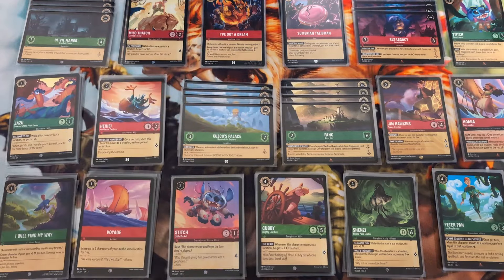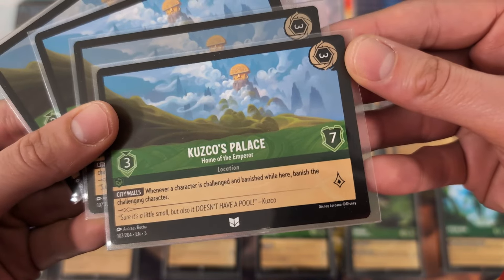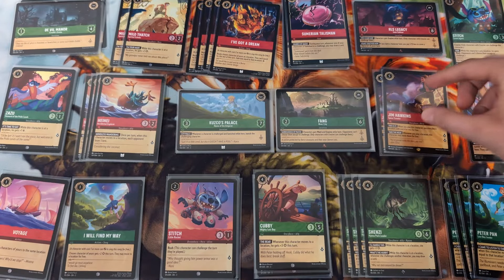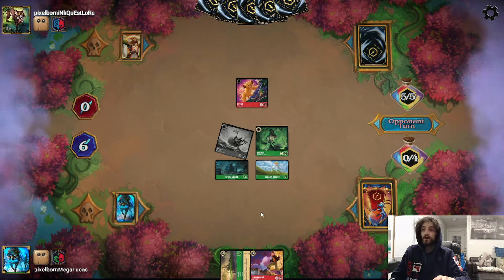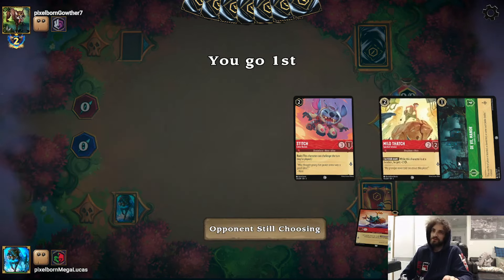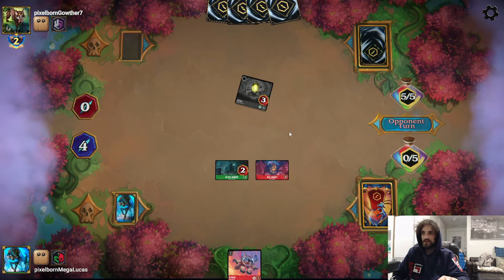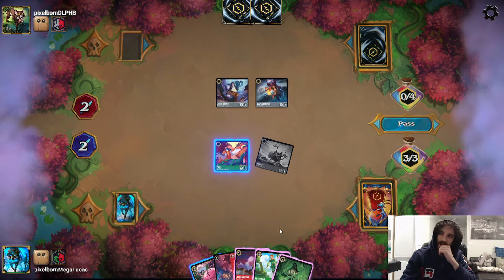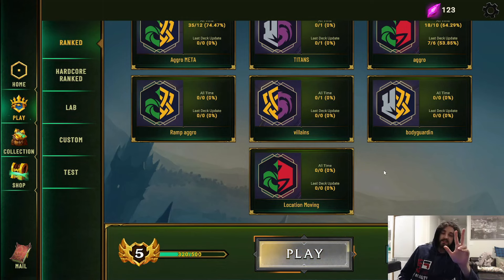Disney Lorcana Budget Deck tech & Gameplay ($25) - Location Moving (Emerald Ruby)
Today I show off my budget Emerald Ruby Location Moving deck! I also show the deck in action by playing it on Pixelborn.

Deck Tech 0:00 - 12:23
Game 1 12:23 - 20:56
Game 2 20:56 - 29:30
Game 3 29:30 - 37:47